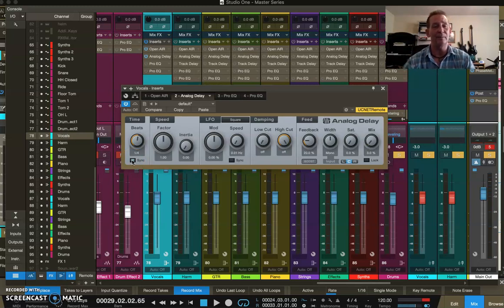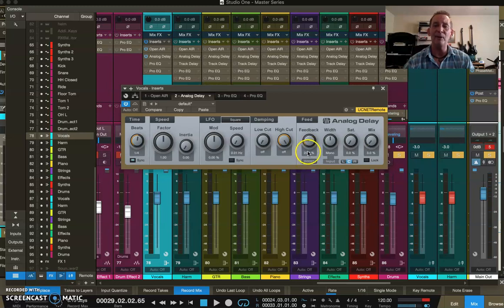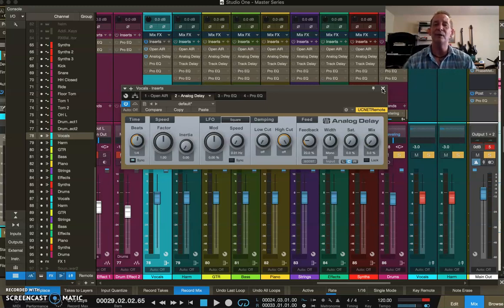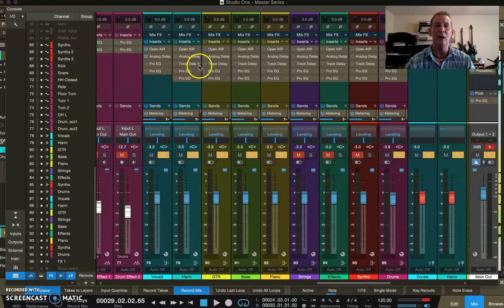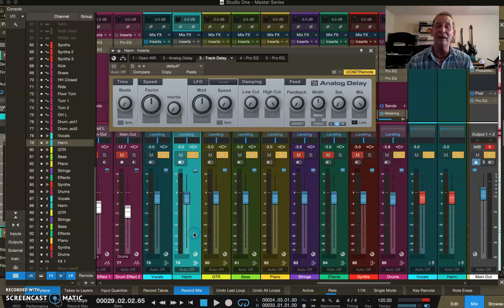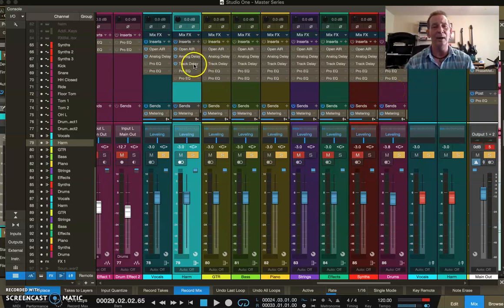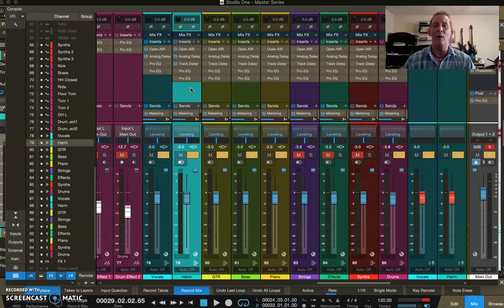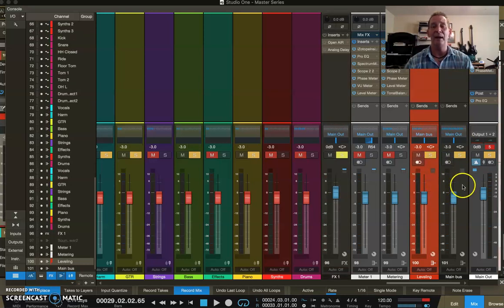Master Series 109; Group Mixing Phase 6; Getting Setup 2